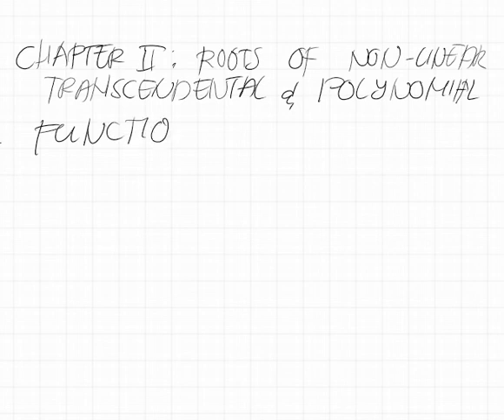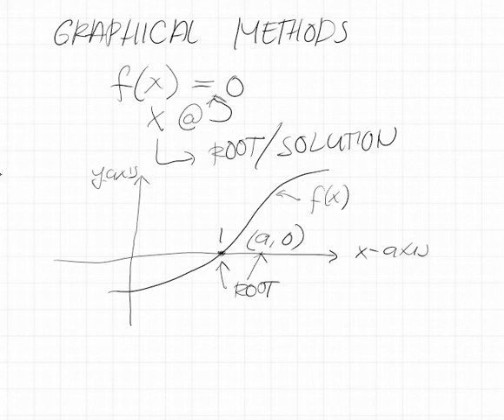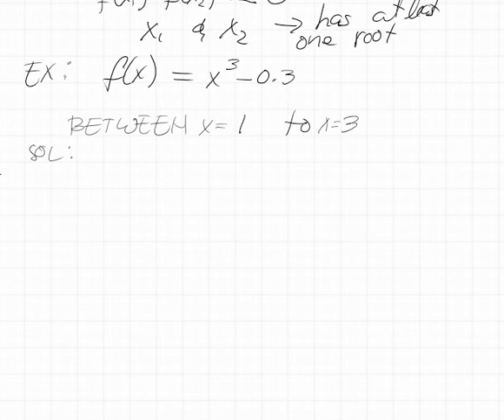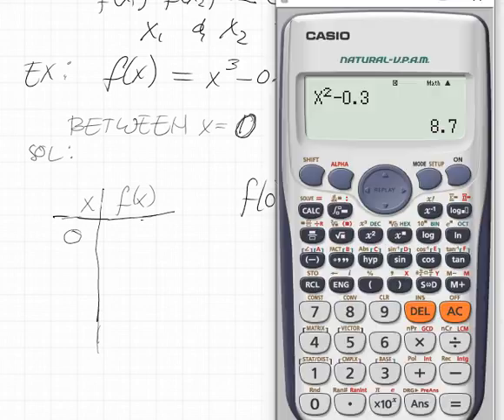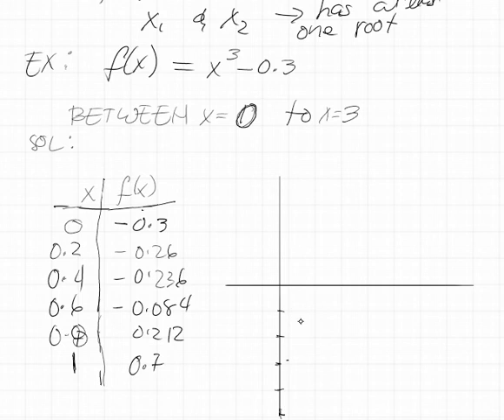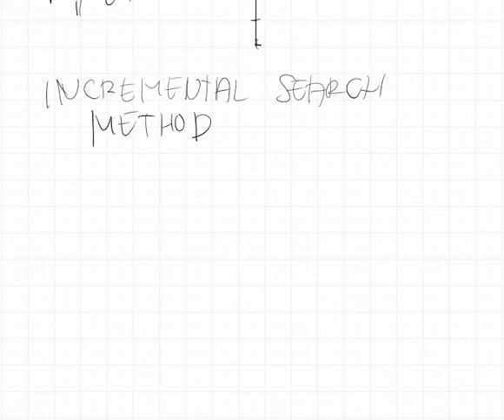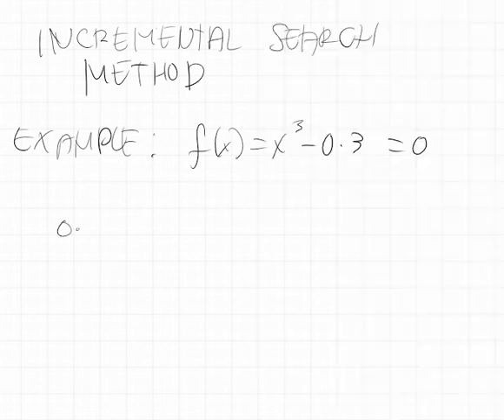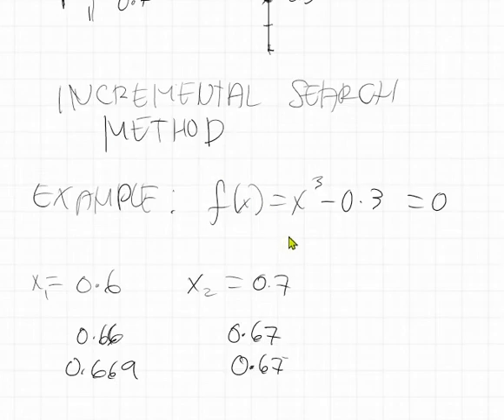Chapter II Roots of Non Linear Transcendental and Polynomial Functions Part I